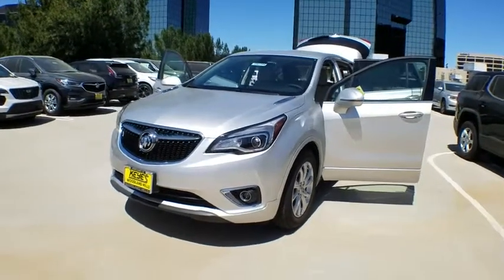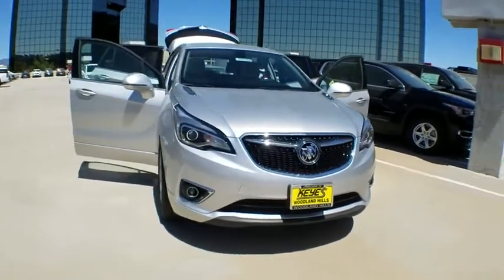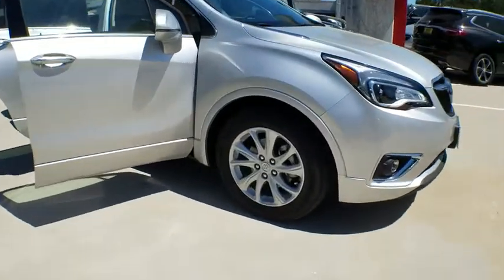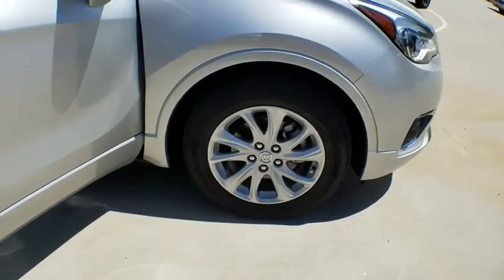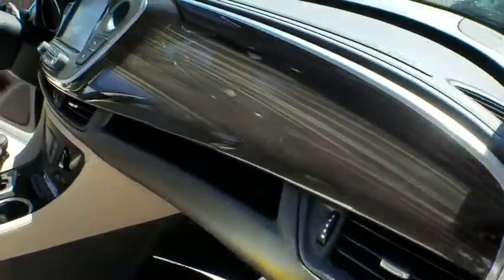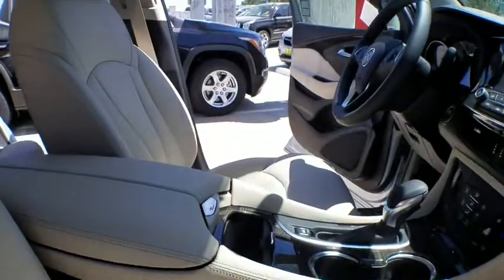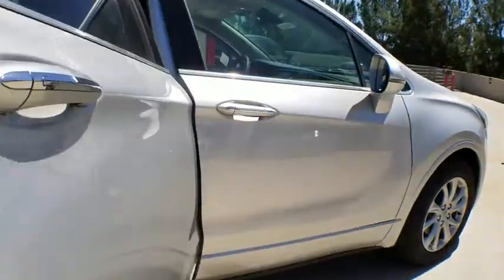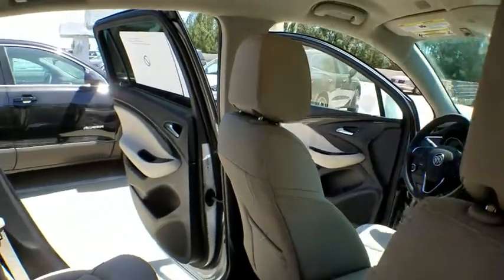2019 Buick Envision Los Angeles, Woodland Hills, Beverly Hills, Thousand Oaks, Van Nuys, CA 890794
2019 Buick Envision

1Tax, title, license, dealer fees, and dealer installed options (unless itemized above) are extra. Not available with special finance or lease offers. See dealer for details. $1,500 - GM Bonus Cash Program. Exp. 04/30/2019, $500 - General Motors Consumer Cash Program. Exp. 04/30/2019